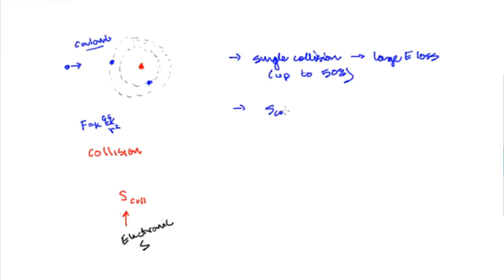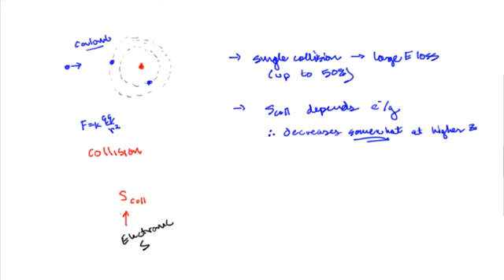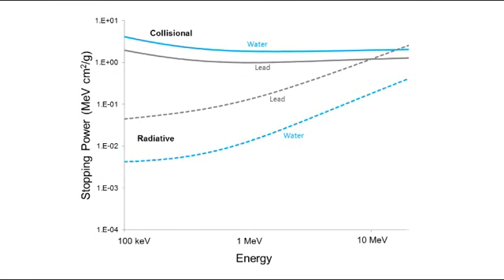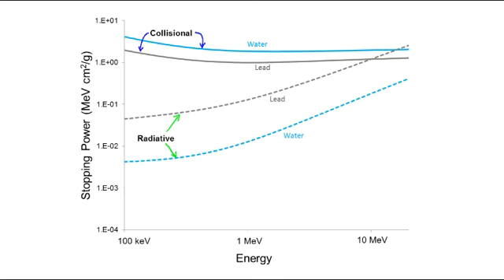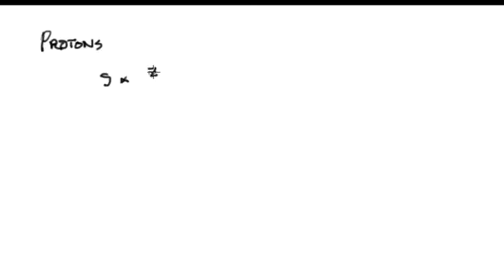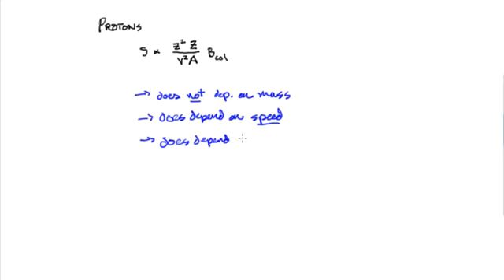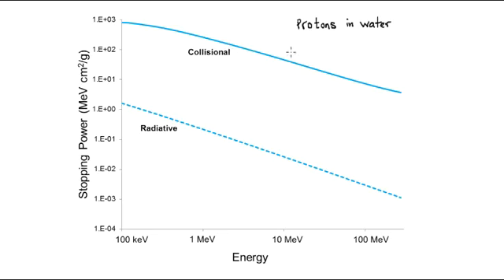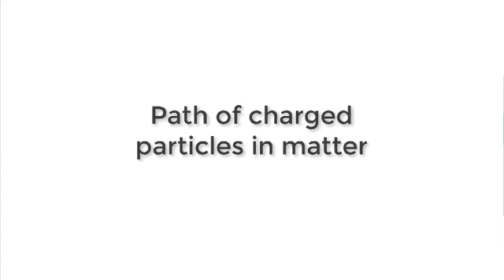MedPhys - 7.2 - Particle Interactions: Collisional energy loss.